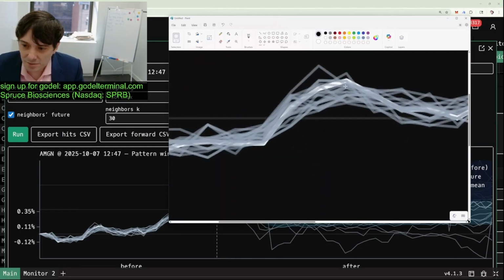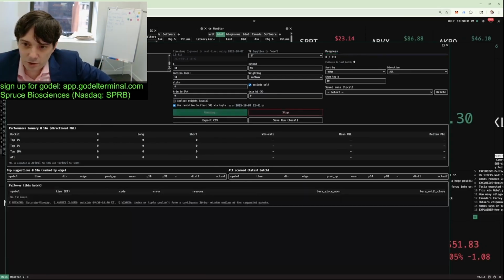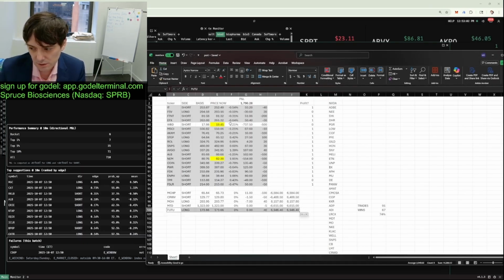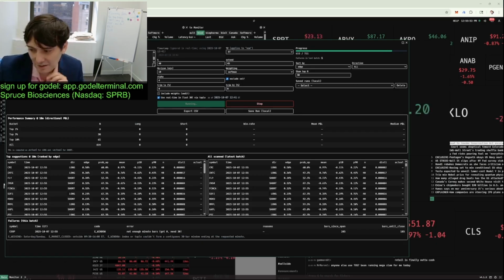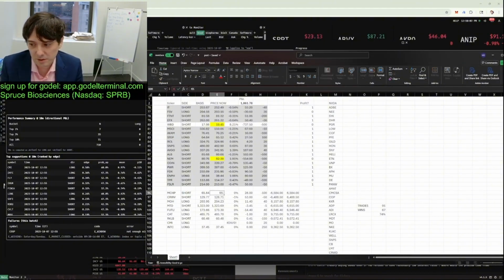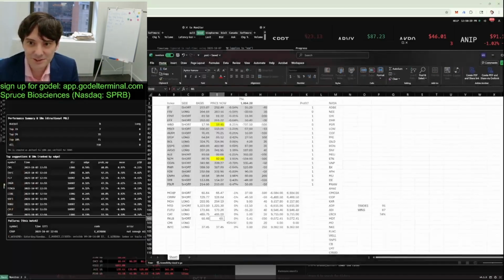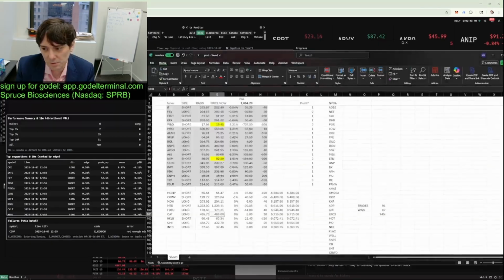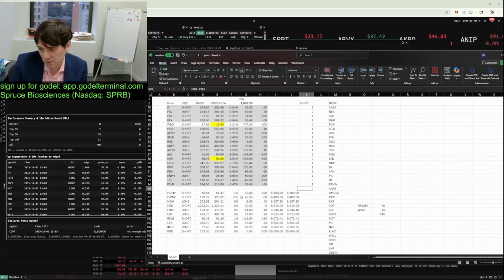Martin Shkreli Showcases Godel Terminal Tools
Follow Martin Shkreli on X: @MartinShkreli
Follow Martin Shkreli on Youtube: @realmartinshkreli